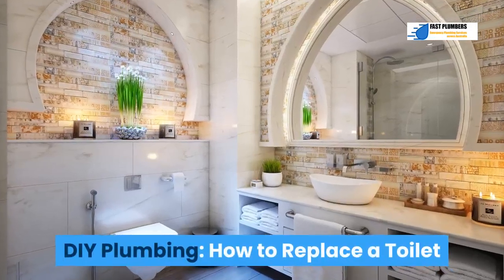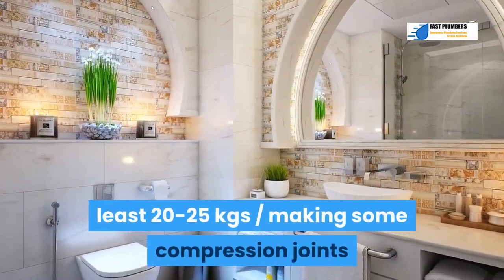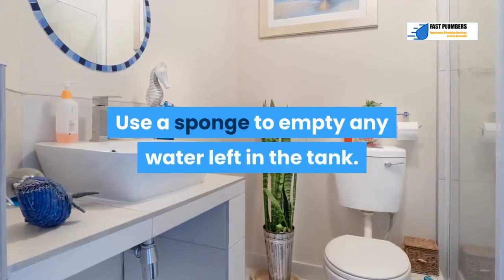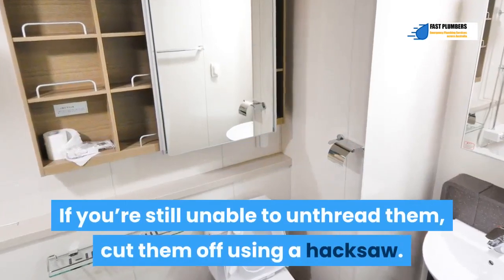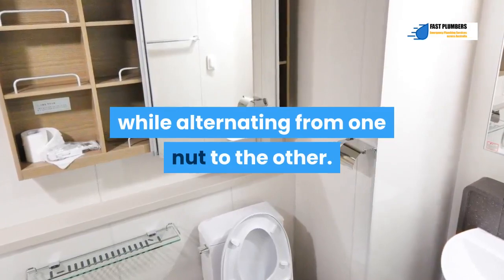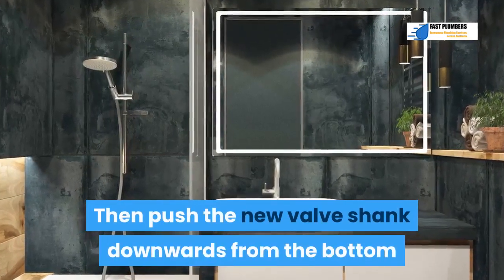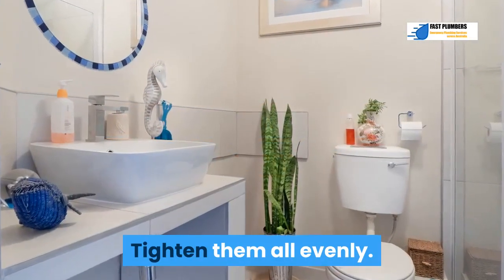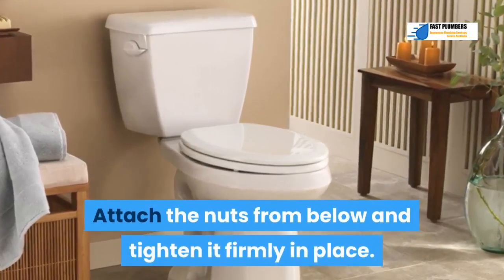DIY Plumbing: How to Replace a Toilet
It’s quite simple to replace your old or malfunctioning toilet. The latest technology in plumbing has made it possible to design water-efficient toilets. Modern toilets are overcoming the performance issues that came with earlier models.

It’s actually possible to spend below $250 to replace an inefficient toilet unit with a top quality and high-efficiency toilet. All you need to do is making your choice wisely.

It’s advisable to check the toilet models you find from your local hardware store, including their pricing.

Simply check them online to find out what other users say about them. New toilets tend to undergo a “debugging” mode where issues such as malfunctioning parts and leaks are most common.

When choosing a toilet, make your choice based on flush performance, reliability, and ease of installing.

You’ll only do some little research and stand a better chance of finding a high-performance and efficient toilet to serve you for many years to come.

SECTIONS
- Terms You Need To Know
- Tools You Need
- Steps For Replacing A Toilet